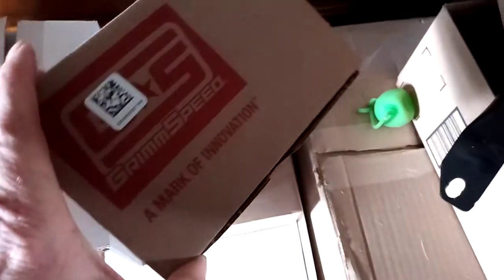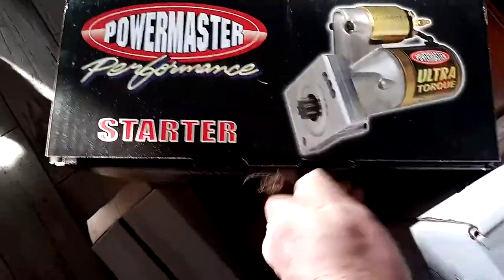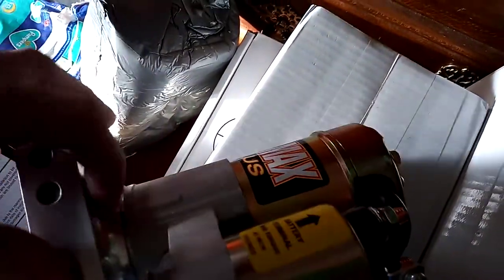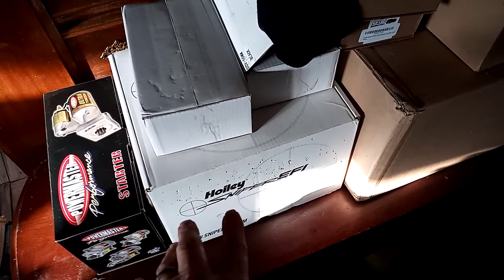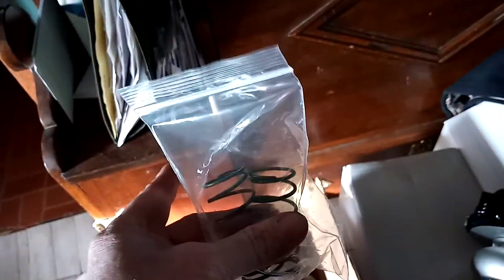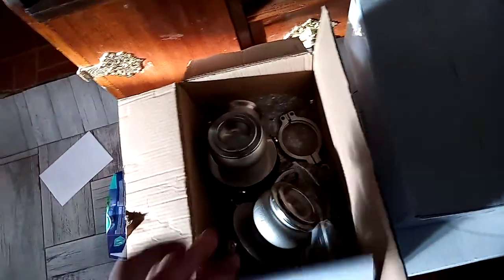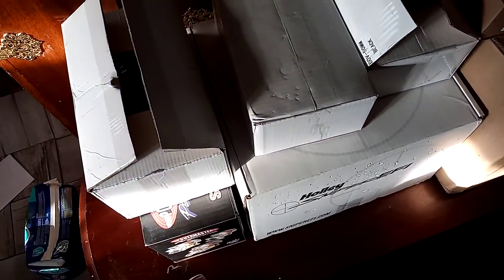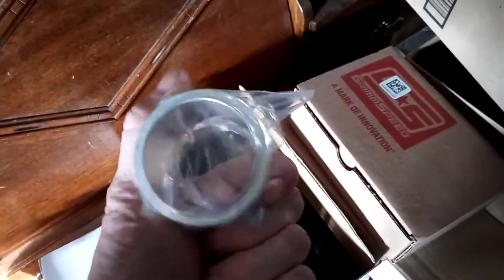Short update vid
Just short video